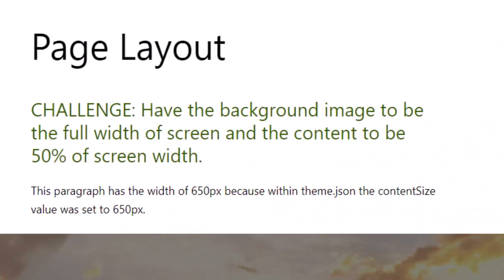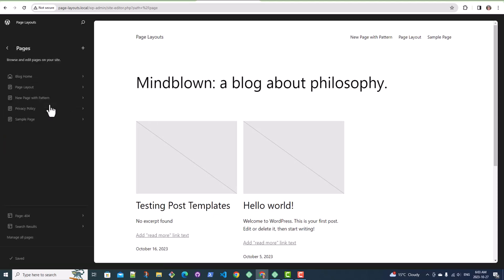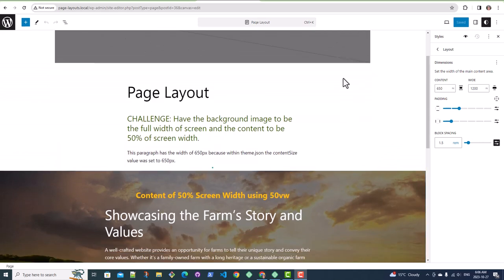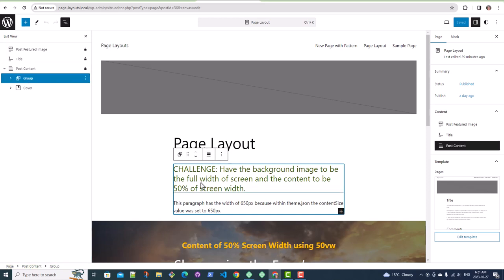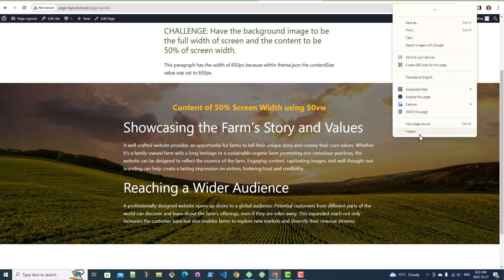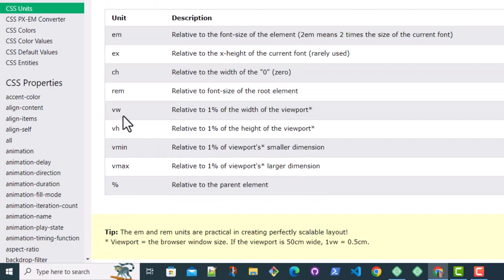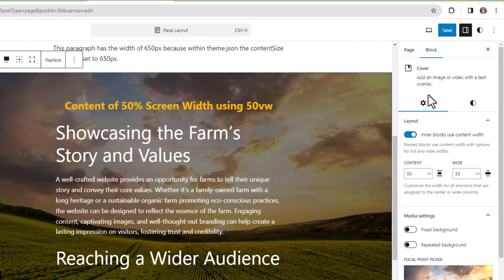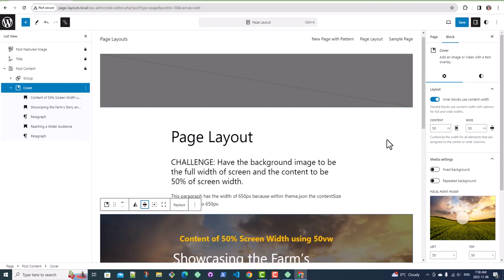How to set Full Width Content and Add new Content Width settings with WordPress Blocks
Intro
* Within WordPress Block Themes we use the file theme.json to set the initial page layout settings.
* We can override those settings within Global Styles W3 Schools CSS Resources content width.